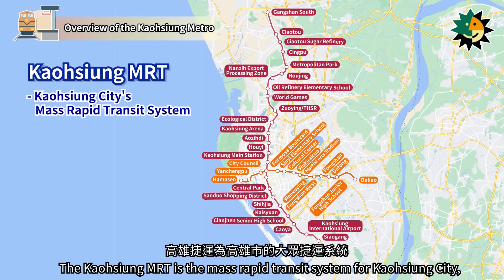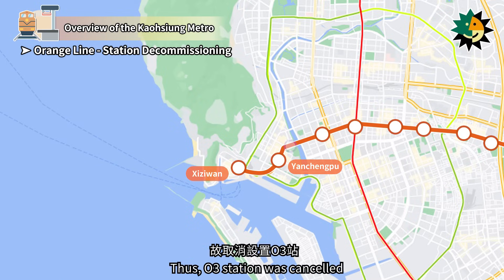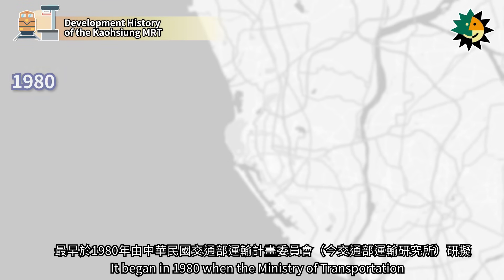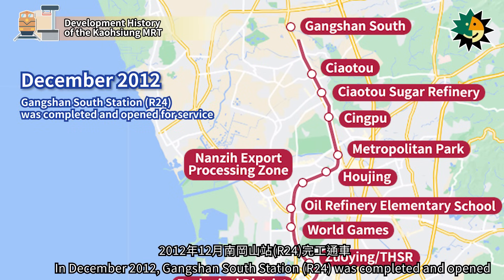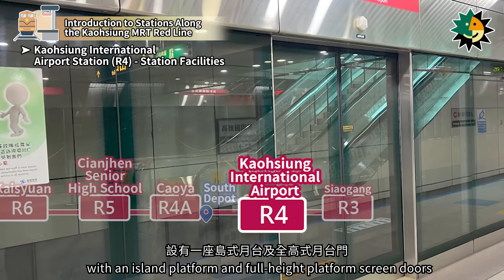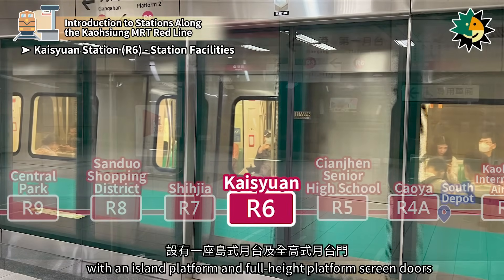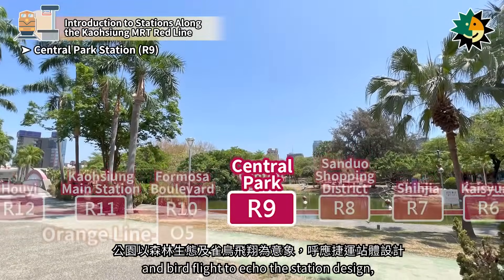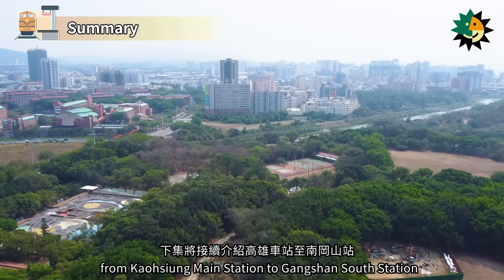【Taiwan Public Infrastructure: MRT series】Episode 15: Origins and Red Line of Kaohsiung MRT (1/2)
The Kaohsiung Metro is the mass transit system for the city of Kaohsiung, Taiwan. In 1991, the Executive Yuan approved the Red Line and Orange Line as the first phase and first stage of construction. The system was completed and began operations at the end of 2008. The total length of the two lines is 42.7 kilometers, connecting the Taiwan Railways, Taiwan High Speed Rail, and Siaogang International Airport. The Kaohsiung Metro Red Line is a north-south metro line, stretching 28.3 kilometers from Siaogang Station (R3) to Gangshan South Station (R24) (now Kaohsiung Medical University Gangshan Hospital Station) with 24 stations. The Kaohsiung Metro Orange Line is an east-west metro line, with a total length of 14.4 kilometers and 14 operational stations. Additionally, the metro network currently under construction includes the Gangshan-Lujhu Extension Line, the Siaogang-Linyuan Line, and the Kaohsiung Metro Yellow Line.